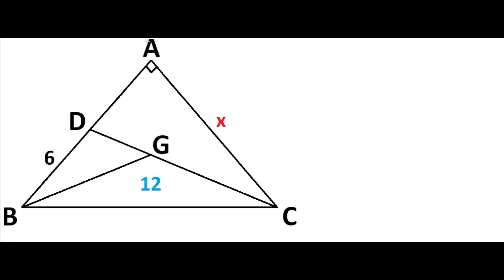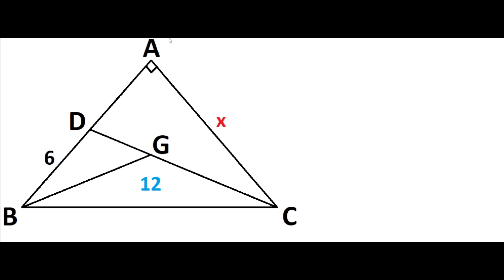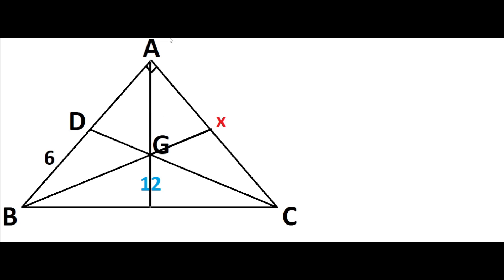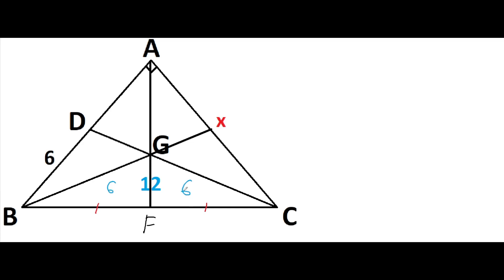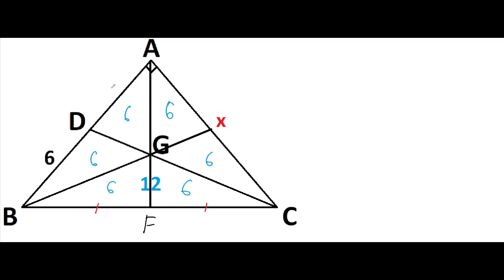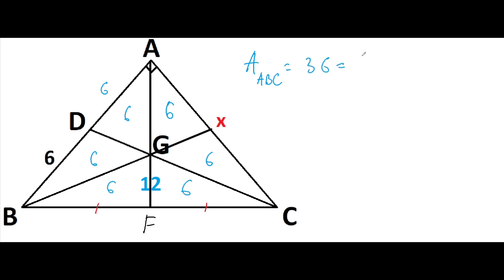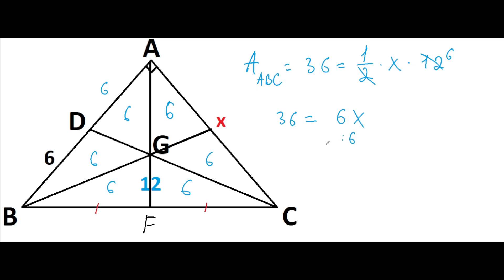Geometry problems | Part 21 (Problems by Ahmad Demir)